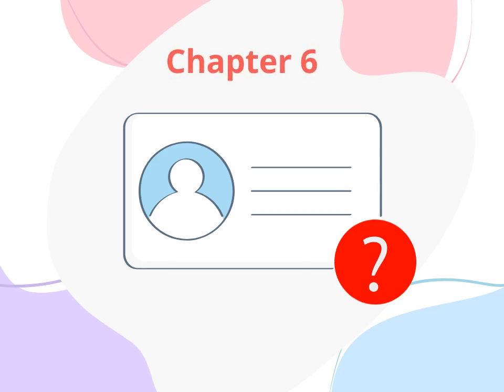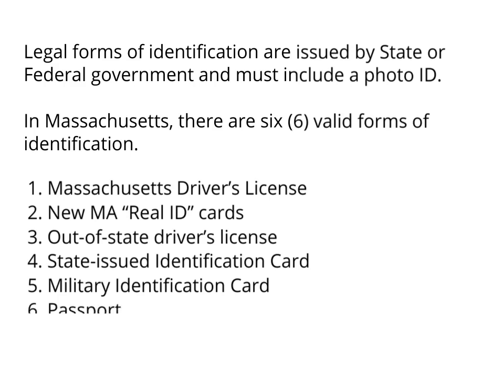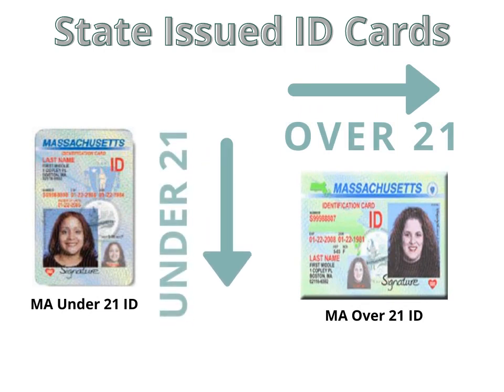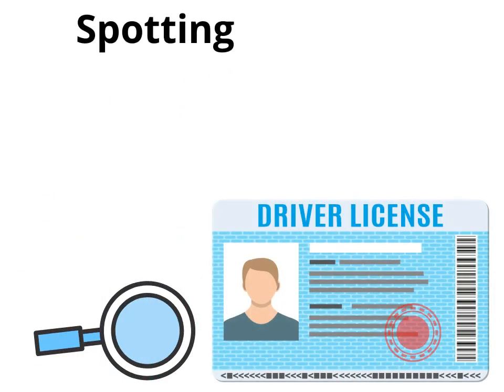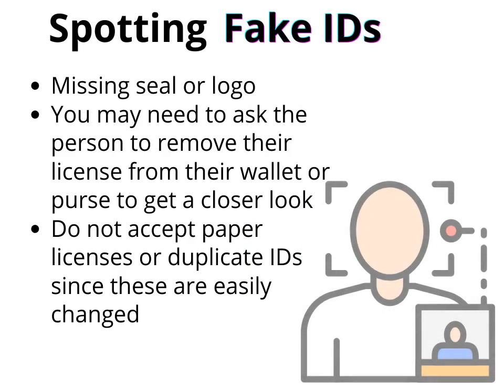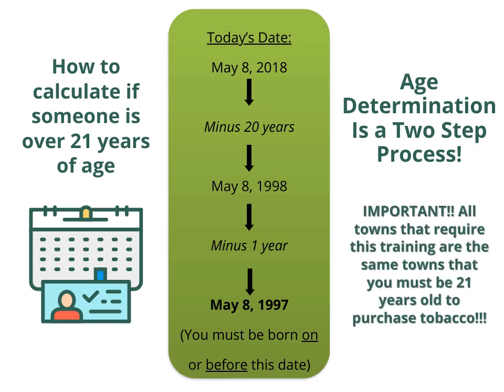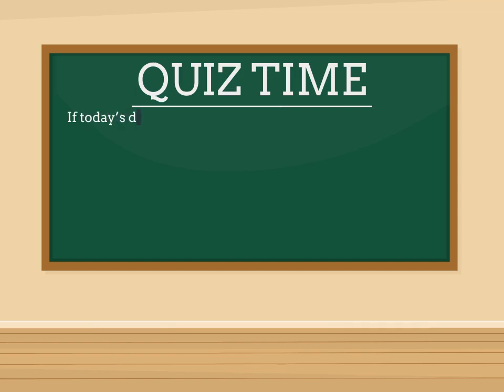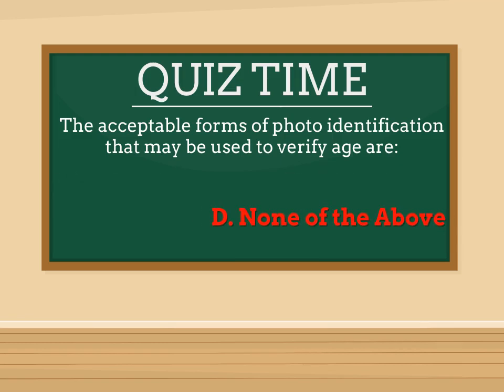Tritown Training Ch 6 draft